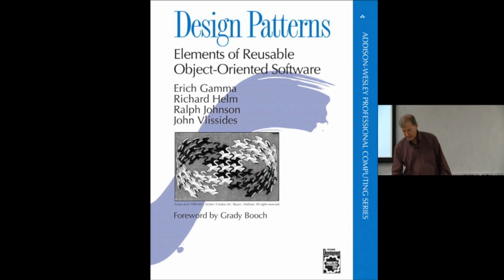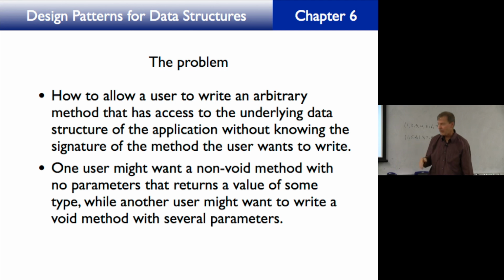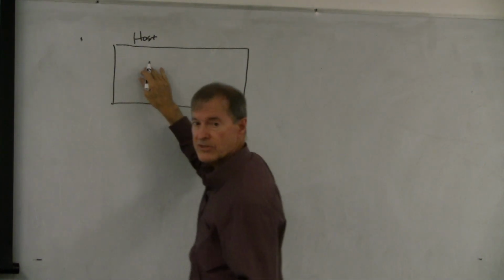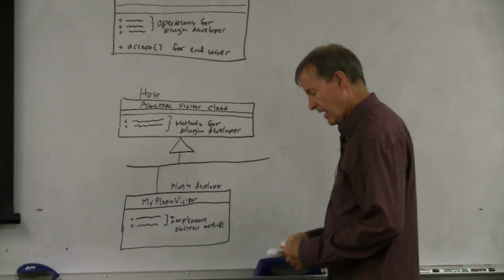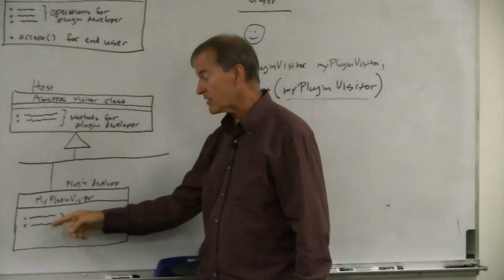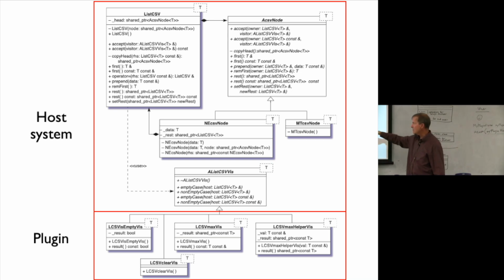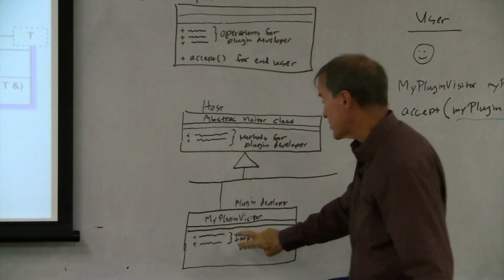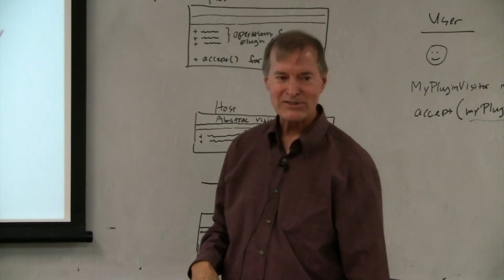CoSc 320 Lecture 24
Lists, Visitor Pattern 1